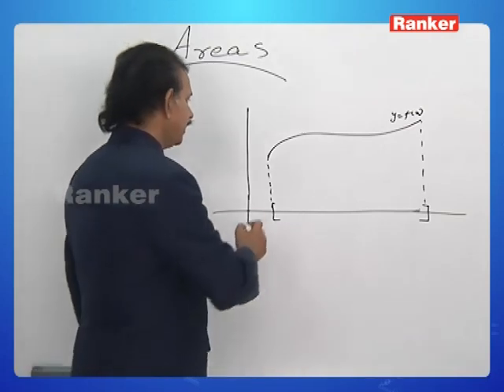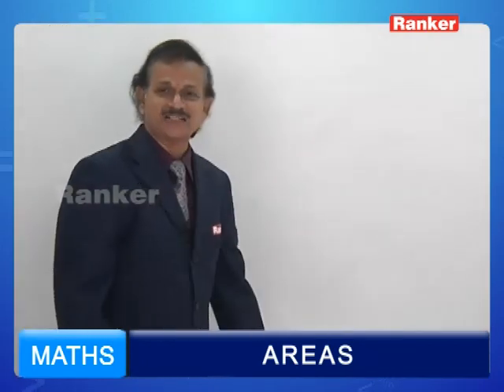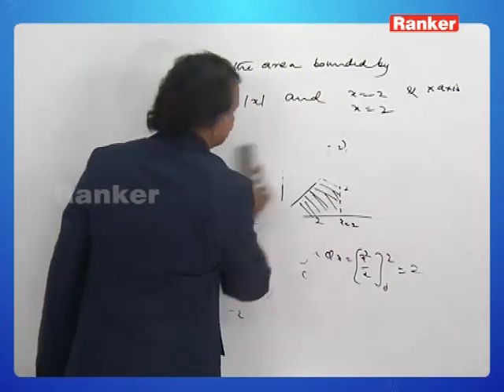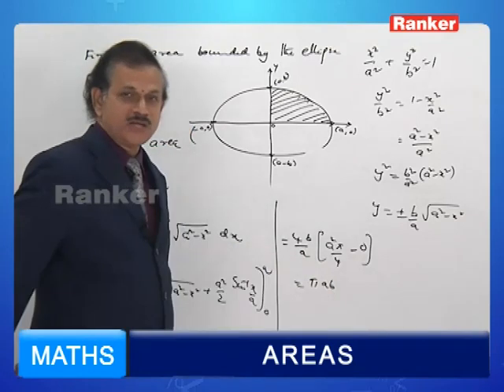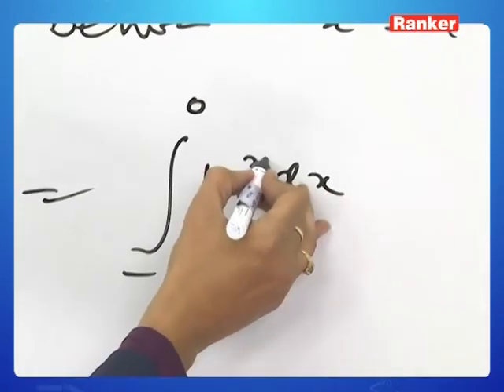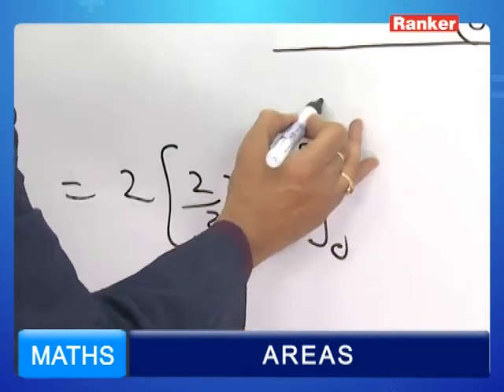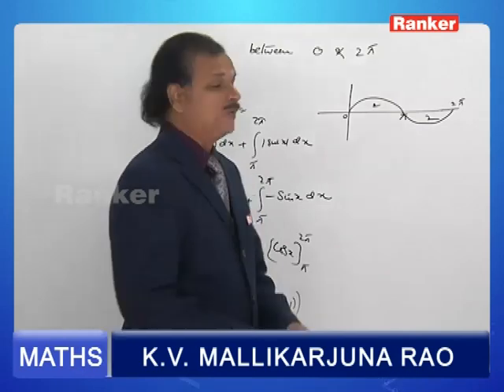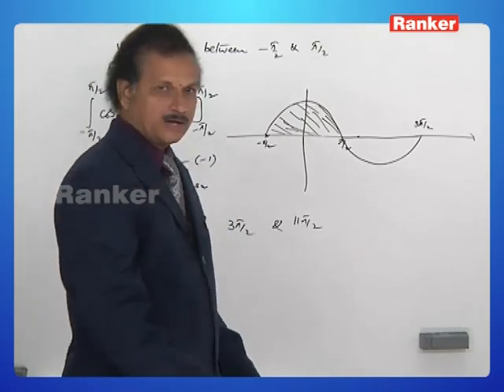Calculus | Integral Calculus | Areas Part 6 | Mathematics | K.V. Mallikarjuna Rao | Rankers Learning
Under the guidance of Professor K.V. Mallikarjuna Rao for the JEE (Main) exam, students delve into the topic of Areas within Mathematics. Explore methods for calculating areas of various geometric shapes, including polygons, circles, and composite figures. Master the application of formulas and techniques crucial for success in the examination and beyond in mathematical problem-solving.